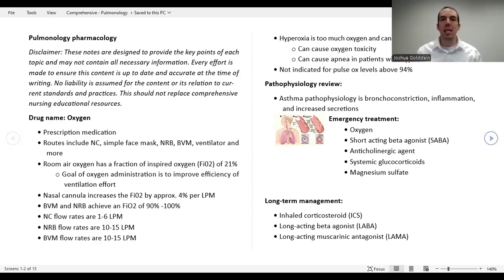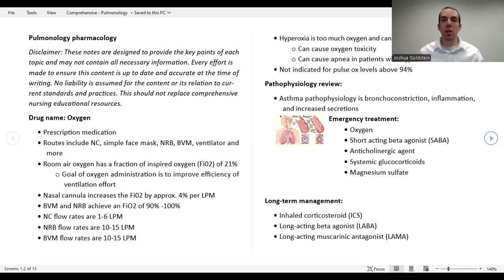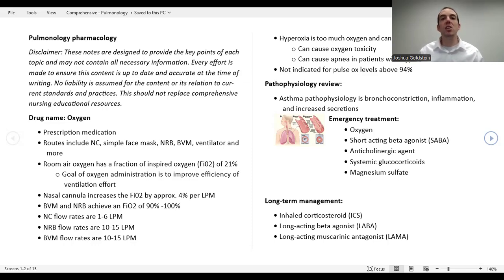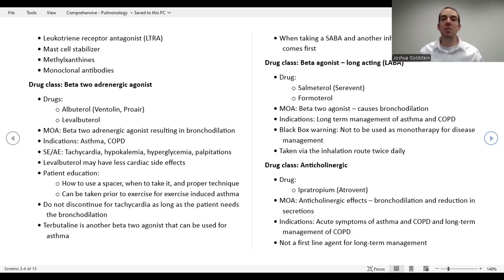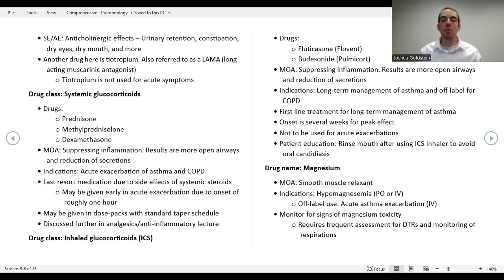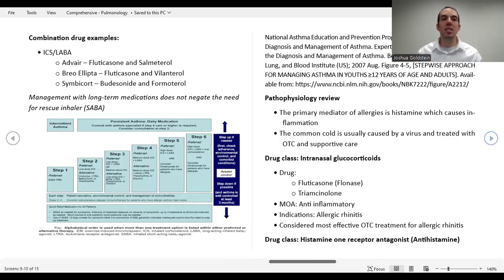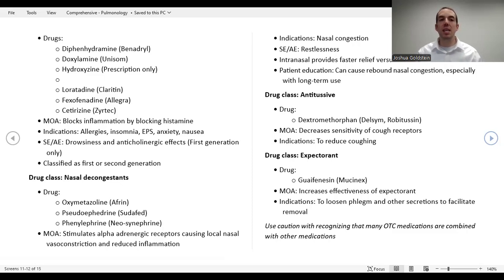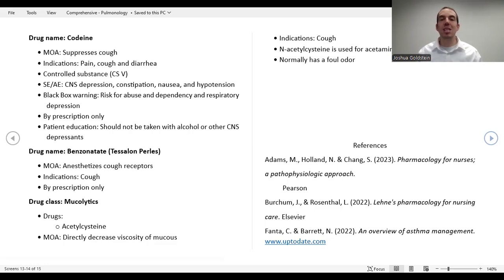Respiratory - Nursing pharmacology prep video (SABA, ICS, OTC cough, antihistamines and more)